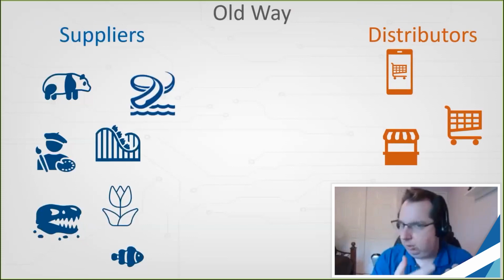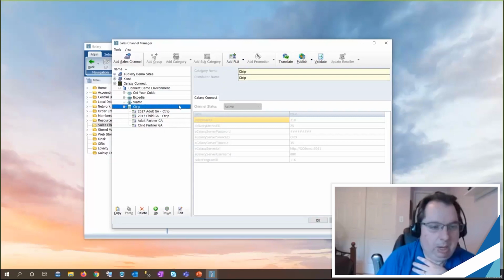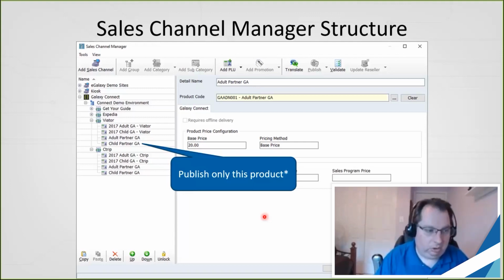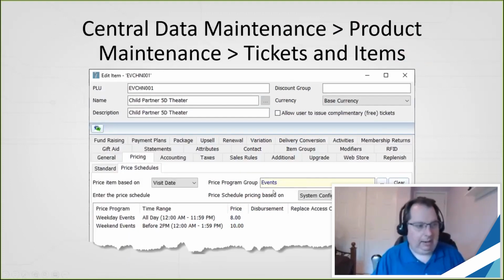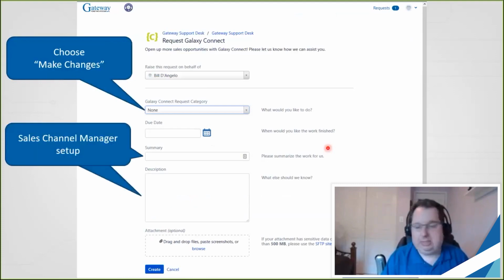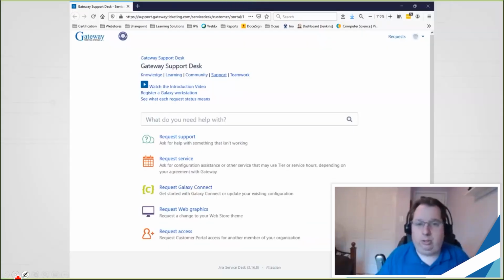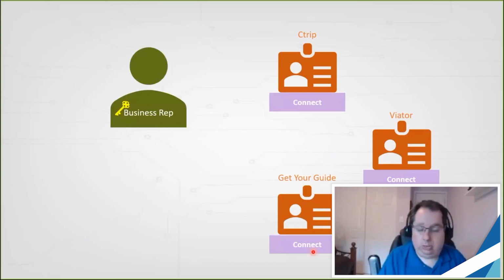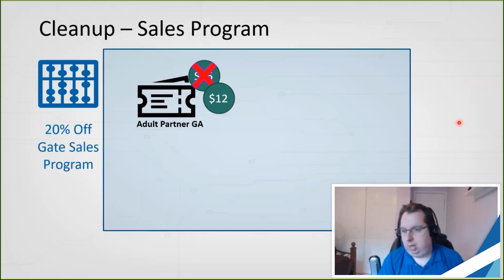Understanding The New Galaxy Connect Updates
We held a webinar to help you understand the new updates to Galaxy Connect that we announced on Monday, June 15. We highlighted the updates, their rollout, and how they positively impact control over your Galaxy Connect channels. Those updates include:

Manage your own product offerings with Sales Channel Manager

Offer the same product across different channels at different price points using sales program rates

Utilize Galaxy’s price schedule functionality to help drive demand without needing to coordinate separate products or manually monitor and enforce the price points used